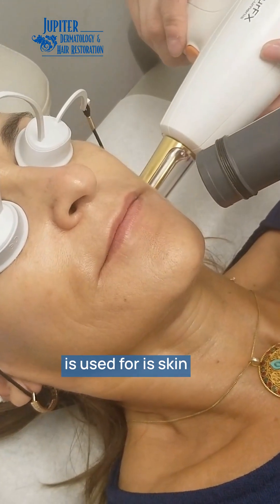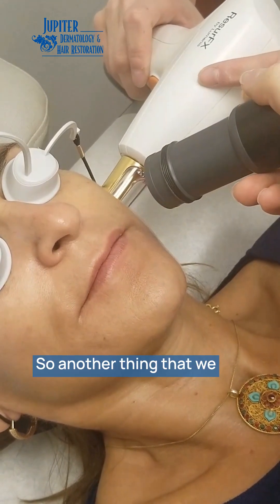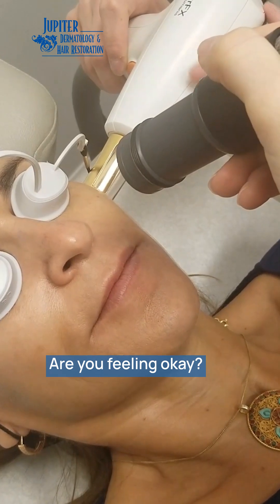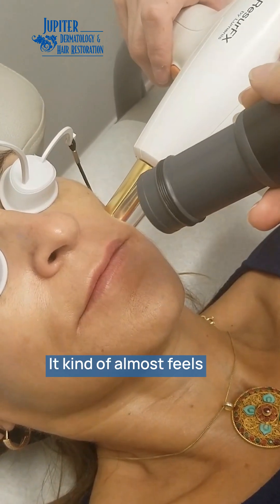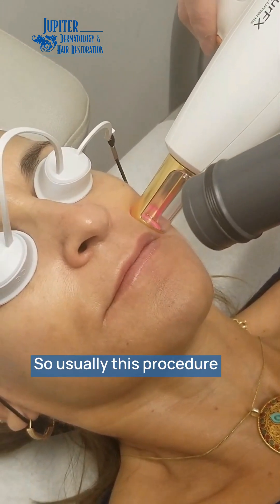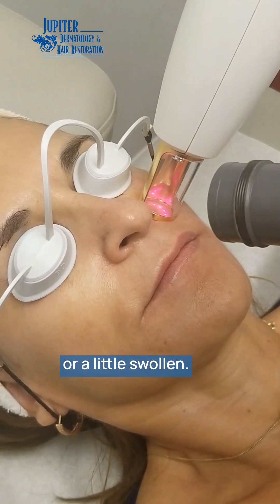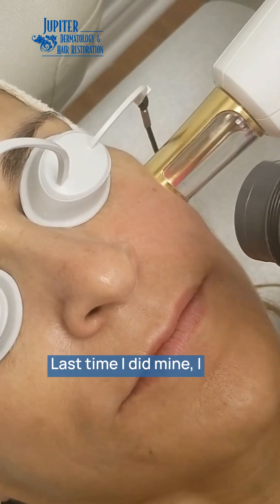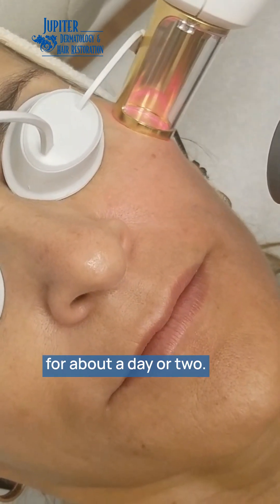IPL Demo with the Lumenis M22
Watch this short demo with Physician Assistant Alli Rayner featuring the Lumenis M22 laser—one of the most advanced IPL and laser devices in cosmetic dermatology.

This powerful system combines IPL with non-ablative fractional and Nd: YAG lasers for versatile treatments. It features nine expert IPL filters, ResurFX™ for true fractional resurfacing, and Q-Switch YAG for pigmentation and tattoo reduction. The Nd: YAG targets telangiectasias, hemangiomas, and leg veins.